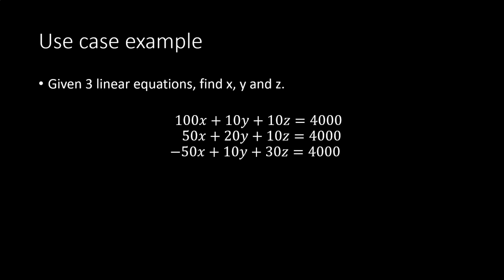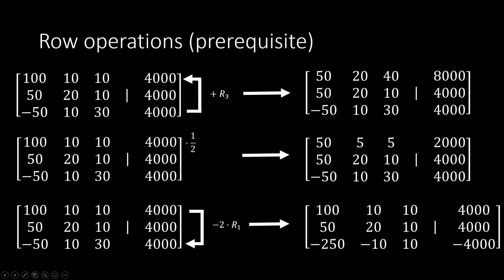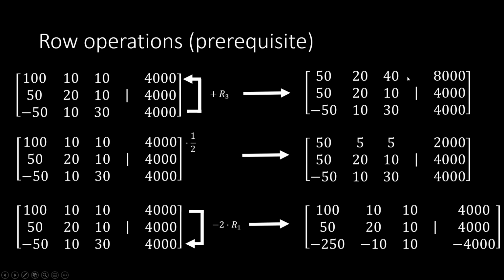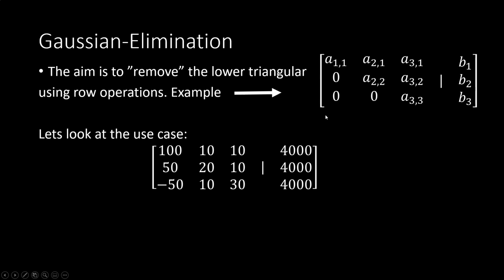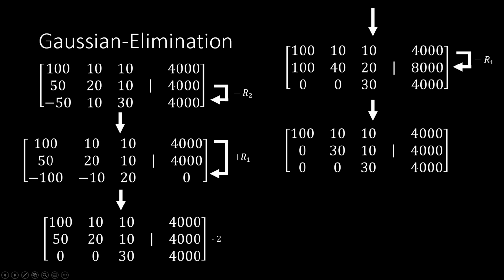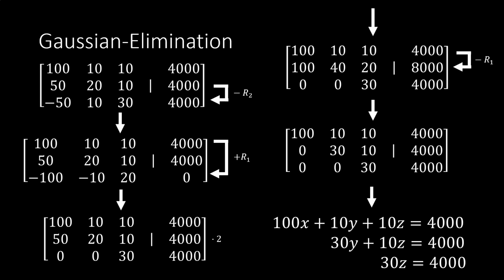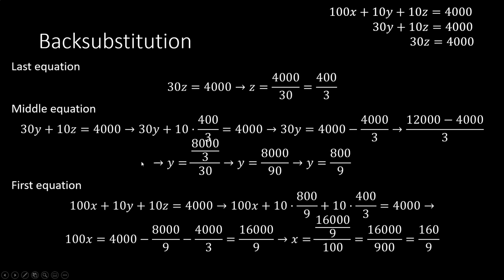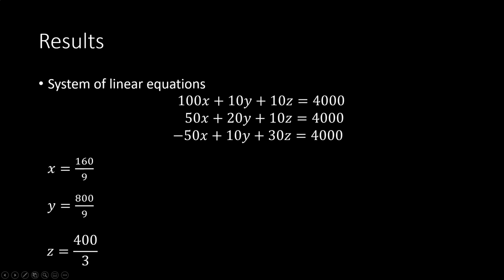Gaussian-Elimination | A QUICK GUIDE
I try to explain Gaussian Elimination, without going too heavy into the math, and focus on the essentials of how to use it.